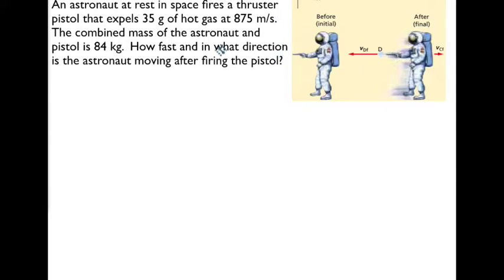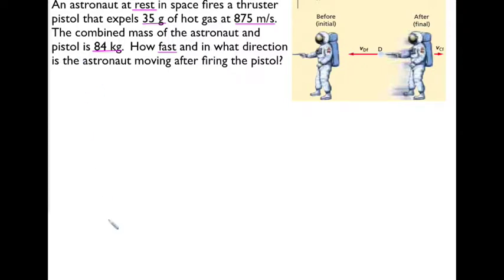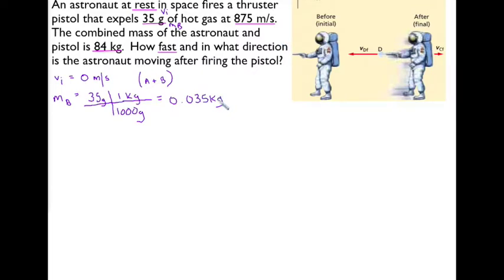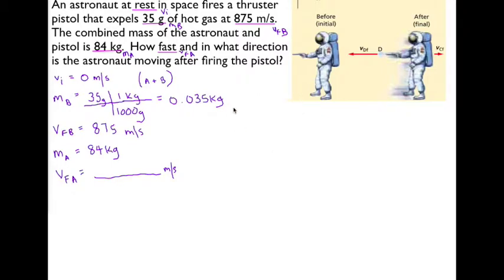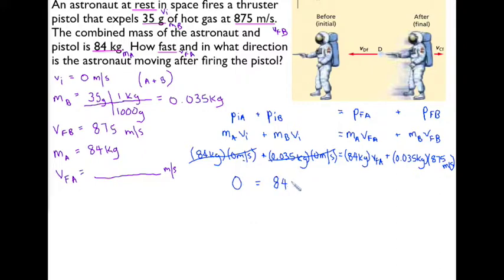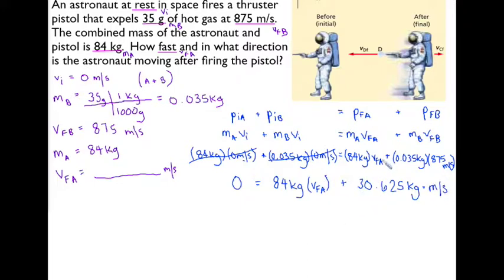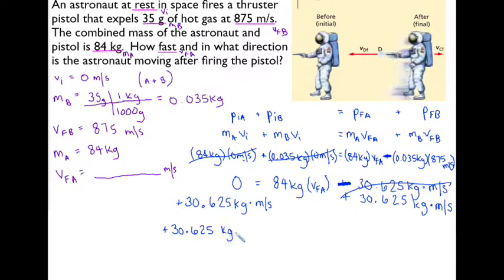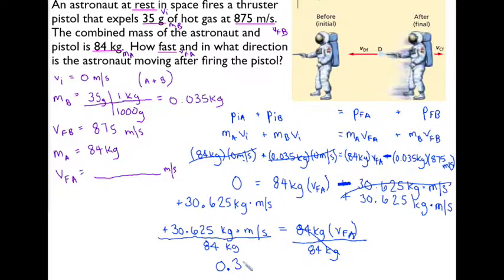Calculating Conservation of Momentum 2